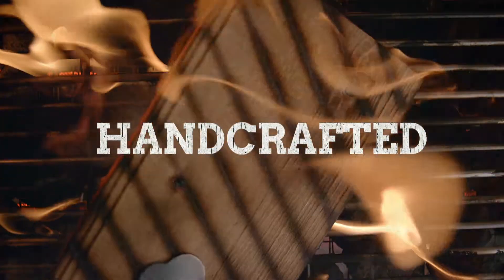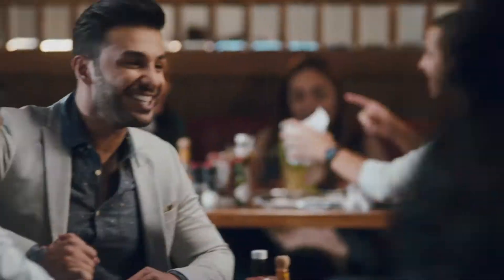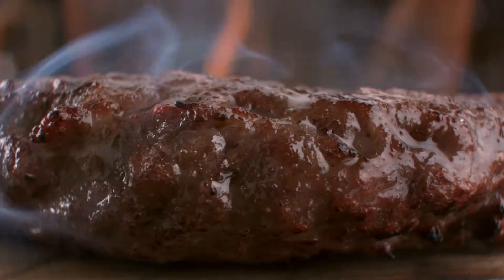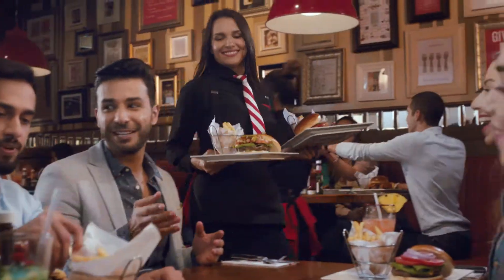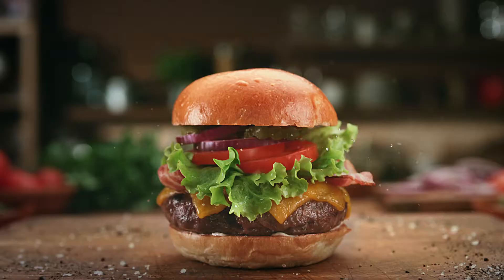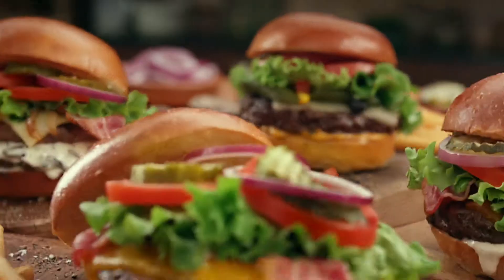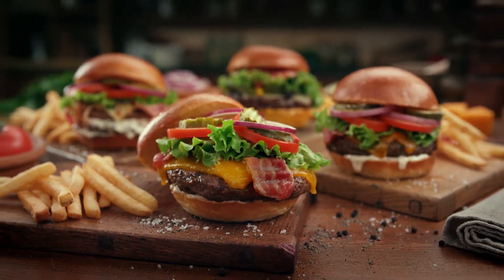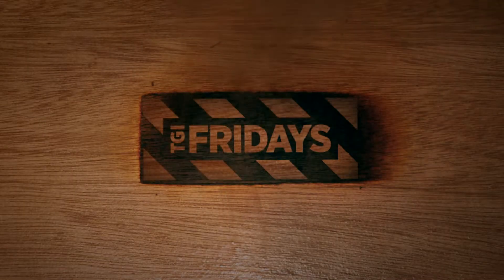TGIF - Hickory Smoked Burger TVC 2016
Pre - Post Production
EDITOR  |  COLORIST